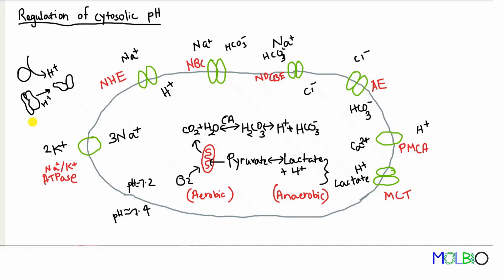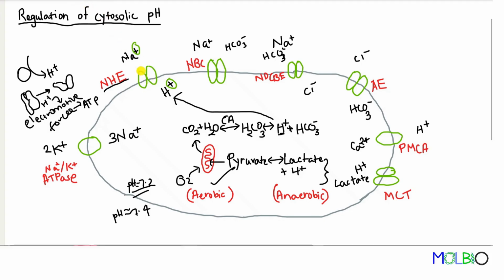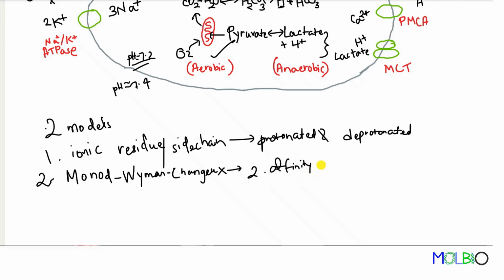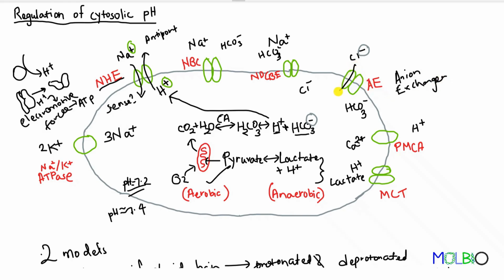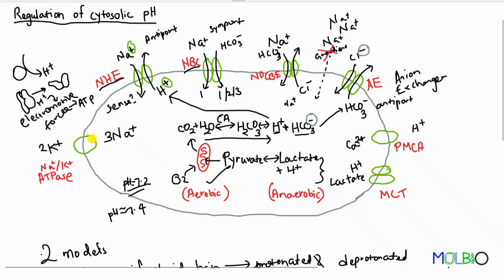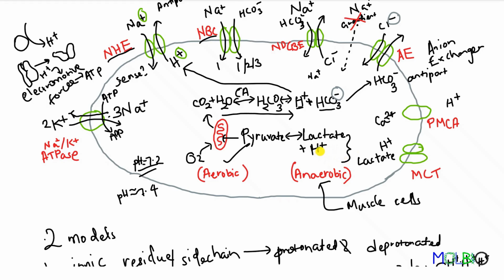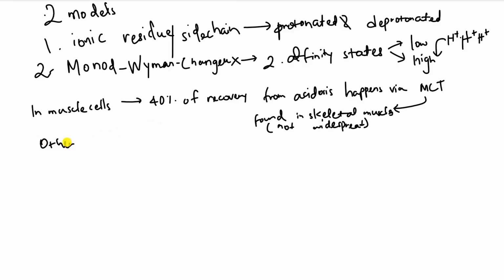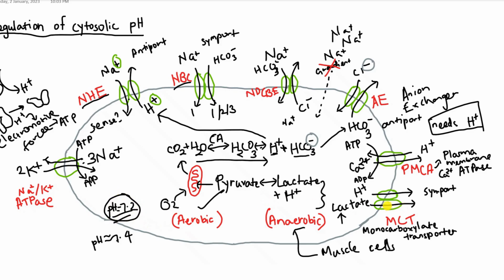pH regulation inside cell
Here we will look at how different membrane proteins regulate the cytosolic pH. There is a link below that enlists the known membrane proteins.